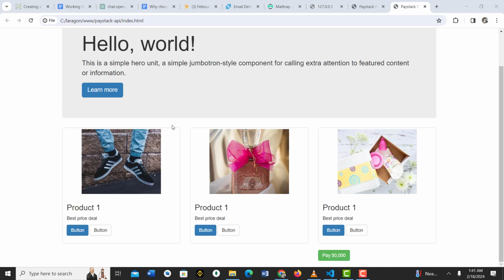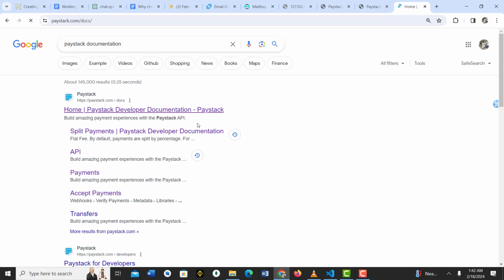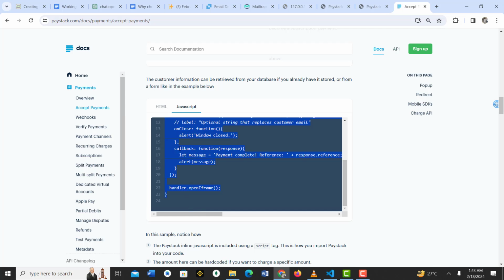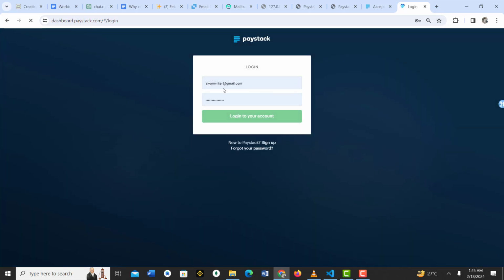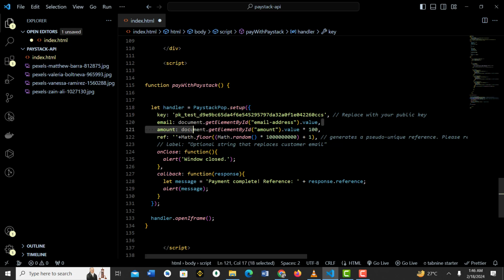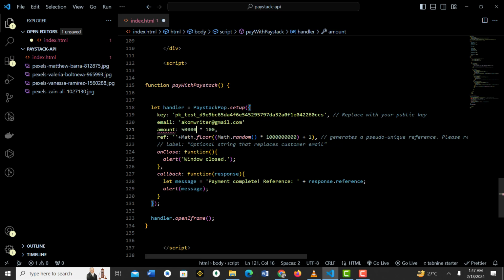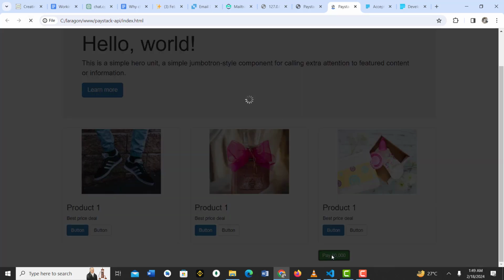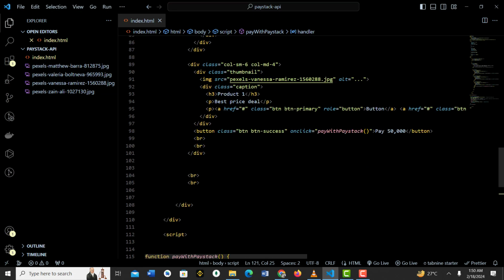How To Connect Your Website With Paystack For Free And Start Receiving Payment 2024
In this video tutorial, I am going to guide you on a step-by-step process on how to integrate paystack payment gateway on your website and start collecting online payments.